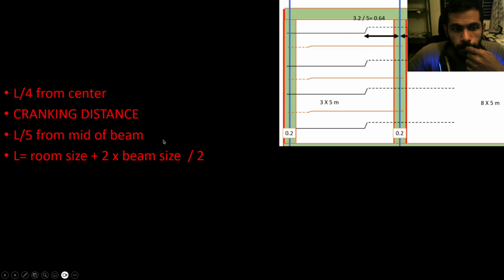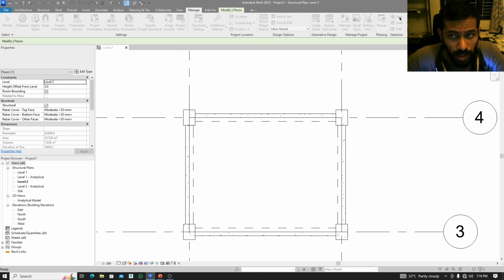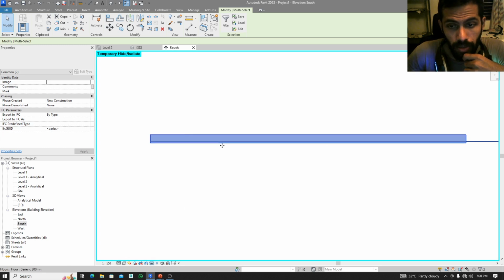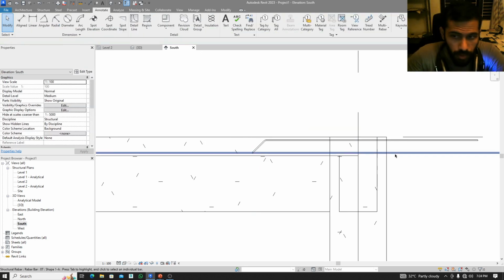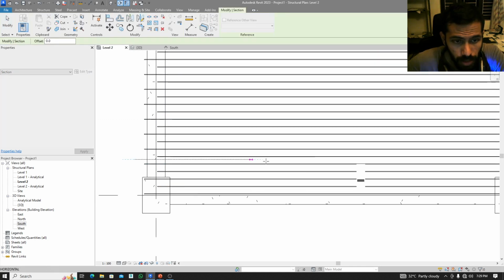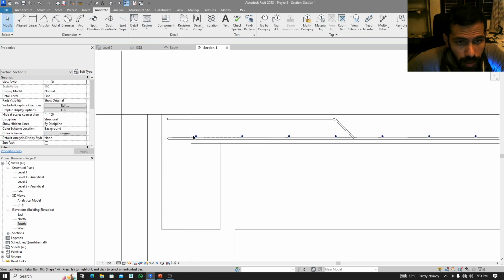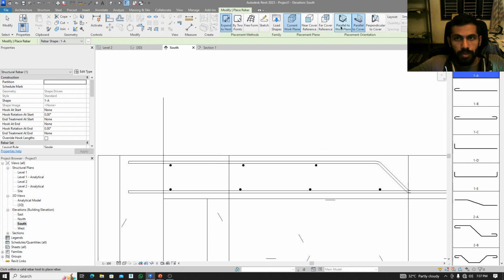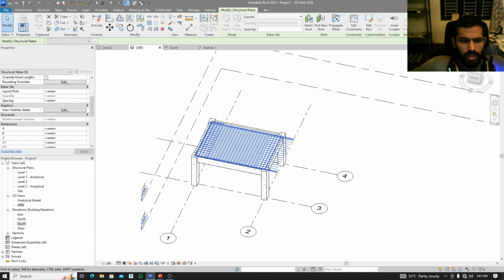Add rebar into slab using Revit Structure